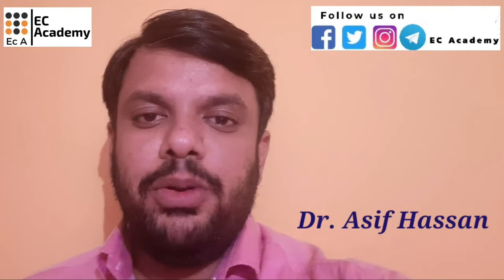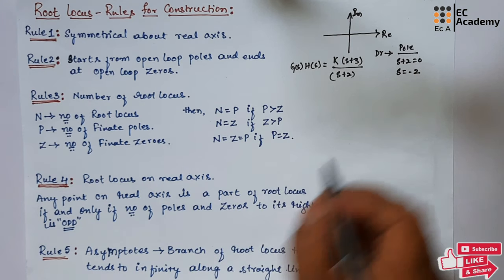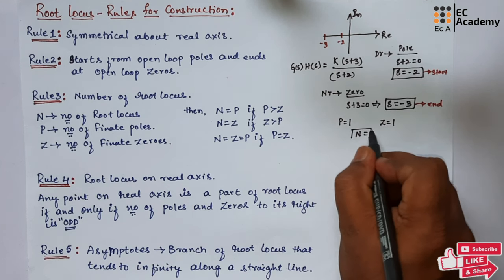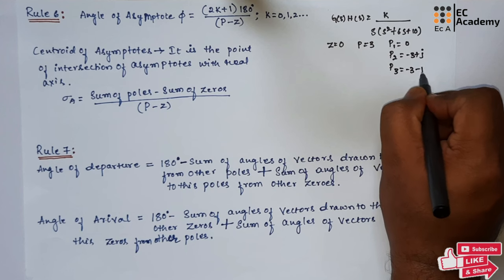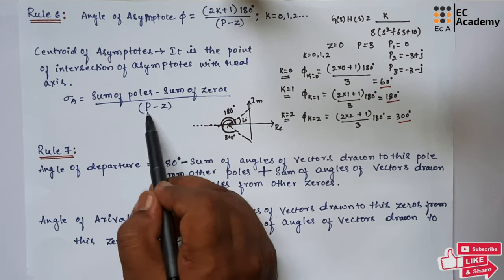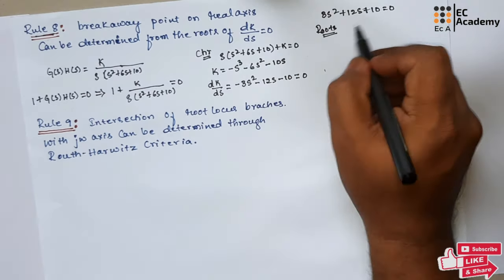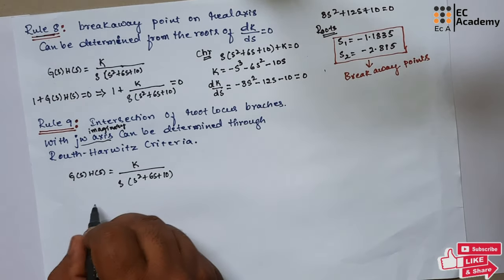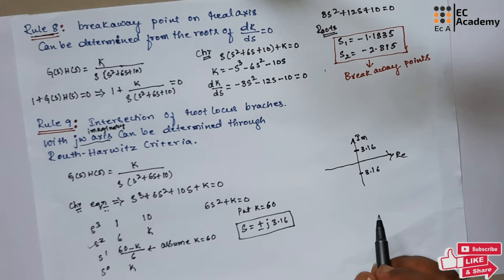#190 Root locus construction rules || EC Academy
In this lecture we will understand the rules for construction of ROOT LOCUS.

The root locus is a graphical representation in s-domain and it is symmetrical about the real axis. Because the open loop poles and zeros exist in the s-domain having the values either as real or as complex conjugate pairs.

list=PLXOYj6DUOGrplEjDN2cd_7ZjSOCchZuC4